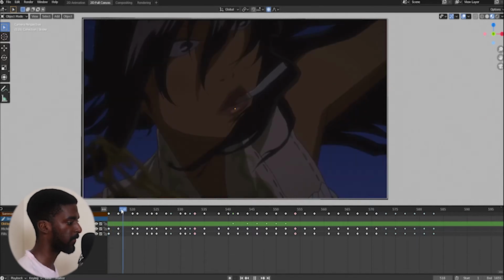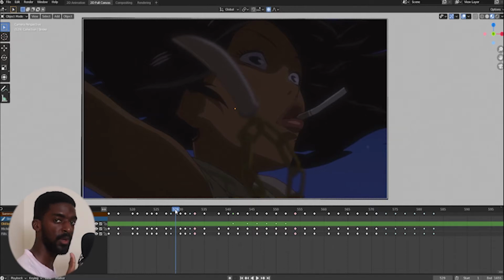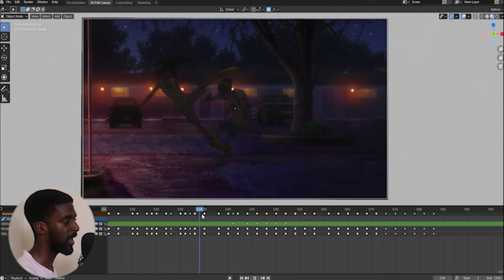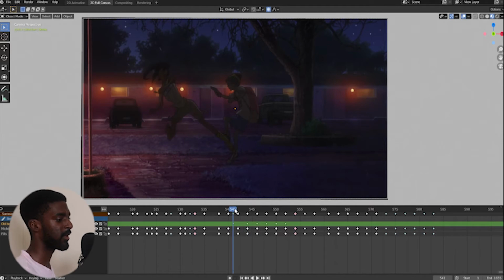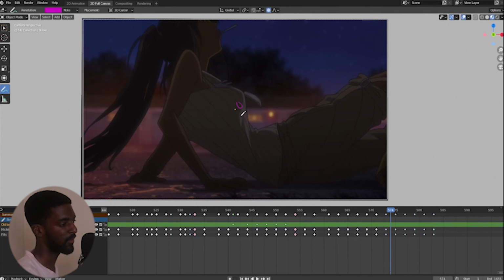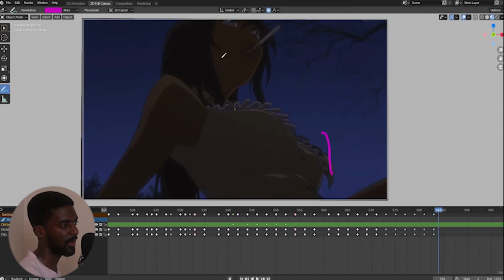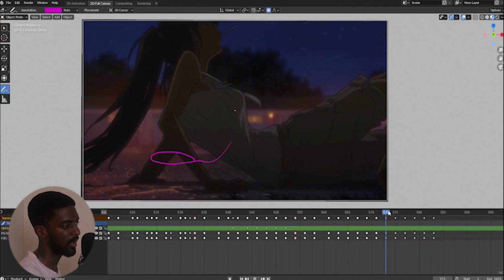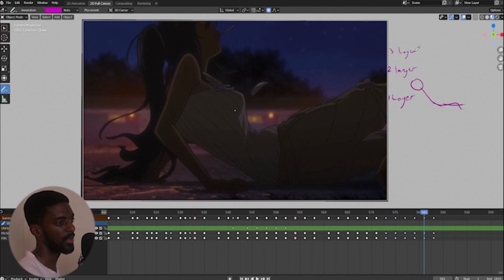SakugaBreakdown : Michiko to Hatchin | Gravity and anticipation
I am not a professional animator and have no experience in a professional environment. I enjoy and have a passion for animation and finding unique principles to share in other artists work.

Animator
Shukou Murase
you can find more animations from him on sakugabooru

I have no property over the animation clip used in this video, but exercise fair use in the act of education.